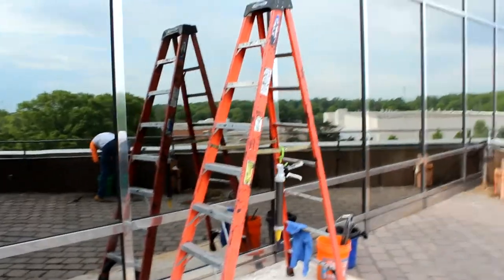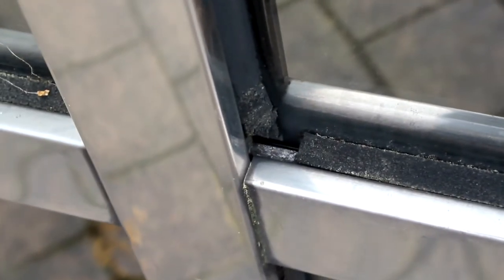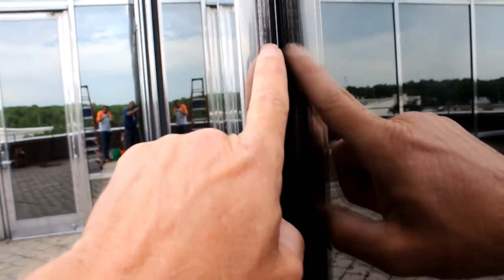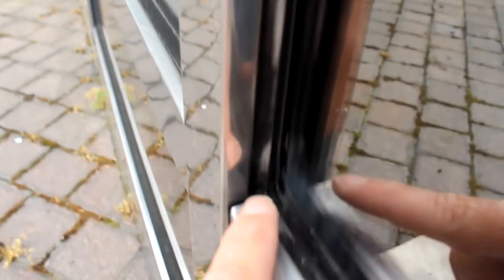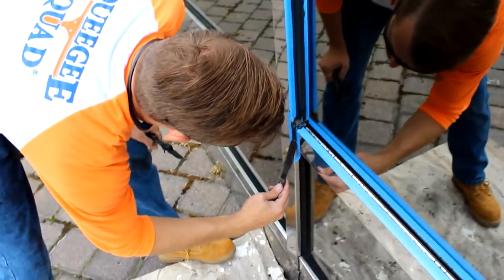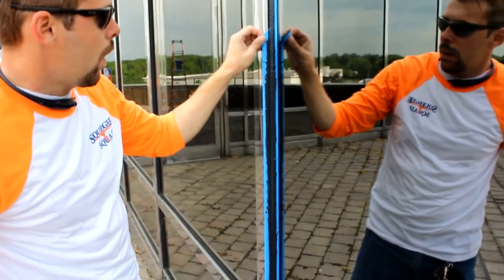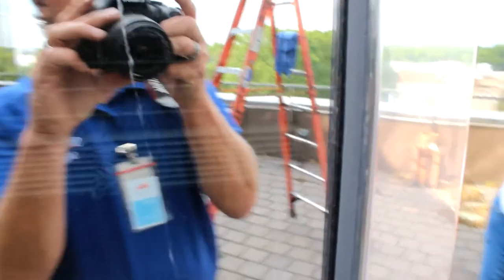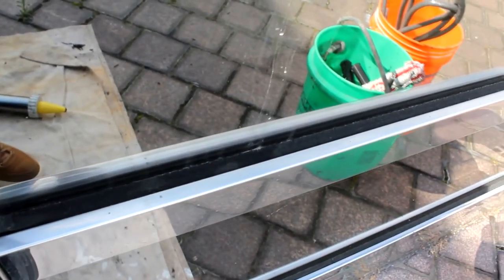Intro to Caulking Building Restoration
Squeegee Squad offers residential window cleaning, pressure washing, commercial window cleaning, high rise window cleaning and building restoration Free Estimates Available!
Commercial building restoration services waterproofing pressure washing and exterior surface sealing Commercial glass restoration and commercial building caulking Commercial building restoration services rust removal efflorescence removal by Squeegee Squad